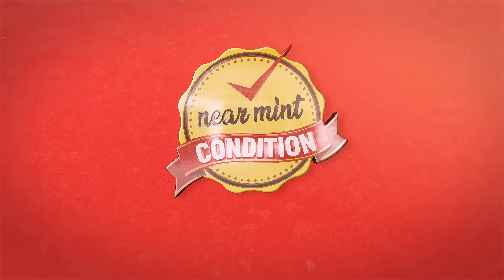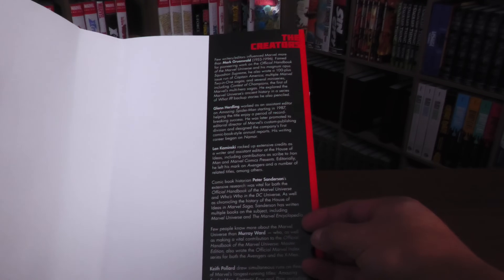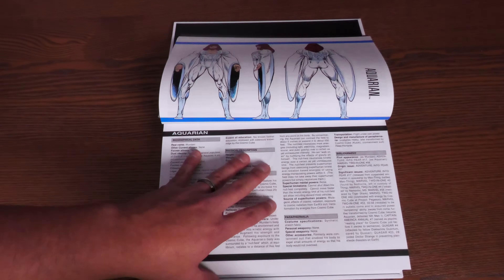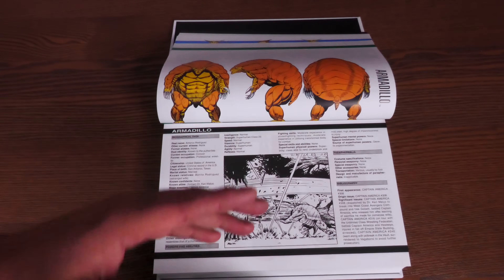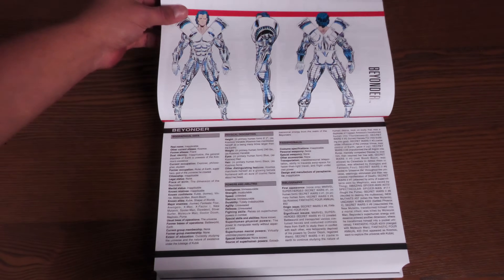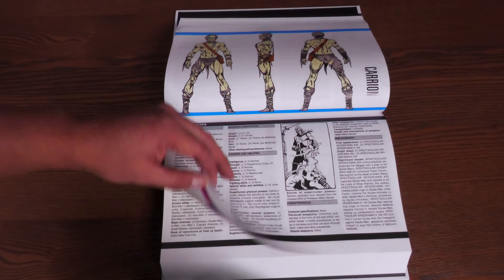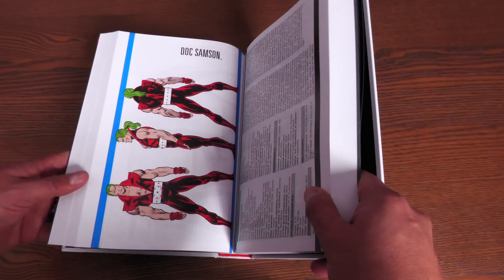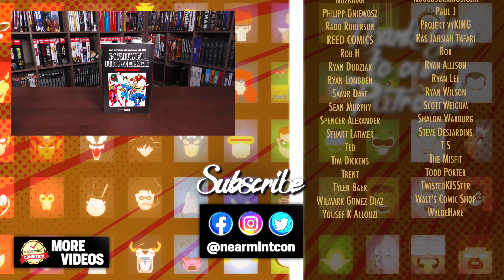Official Handbook Of The Marvel Universe: Master Edition Omnibus Volume 1 Overview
Join me today for overview of  the OFFICIAL HANDBOOK OF THE MARVEL UNIVERSE: MASTER EDITION OMNIBUS VOL. 1 from Marvel Comics that comes out February 6th.